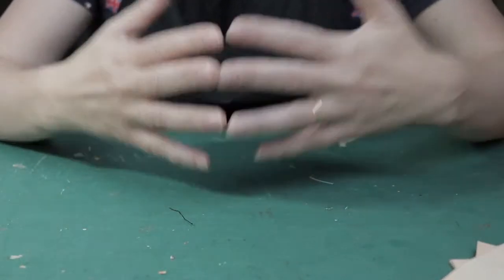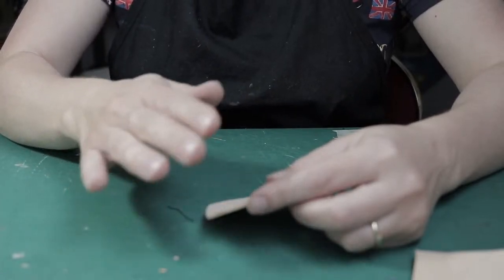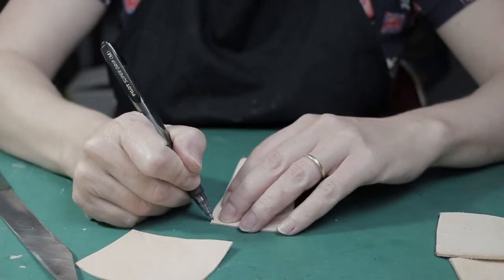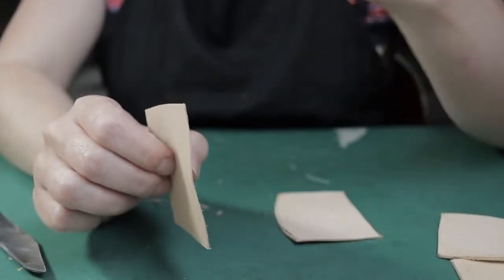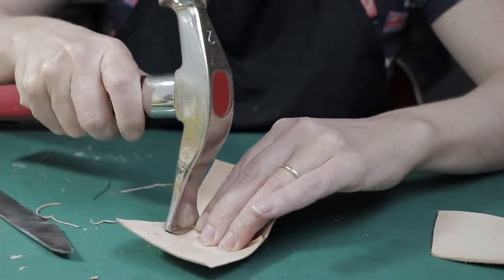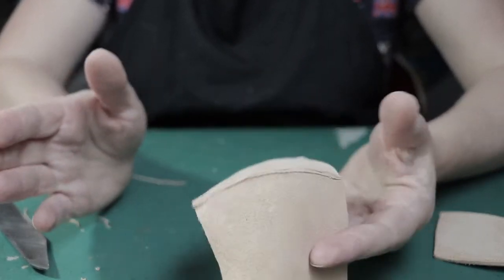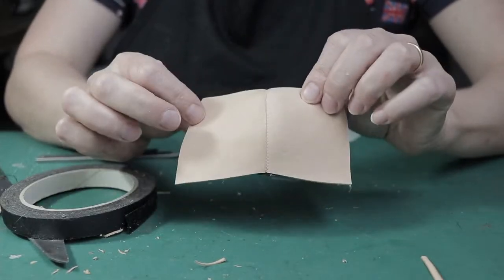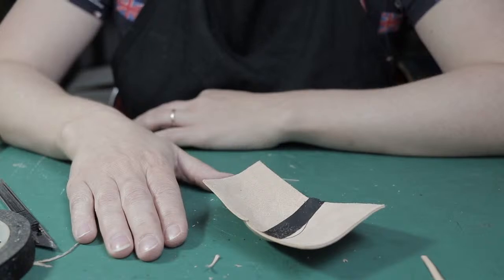Perfect Shoes Back Seam [How To tutorial]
In this shoemaking tutorial I will show you how you can make beautiful back seam of your shoes.
This is most common problem that beginners is shoemaking have and today I want to show you how you can make your shoes look 100% better.